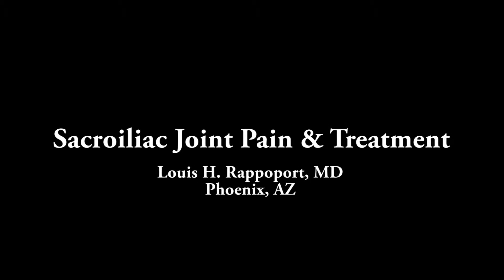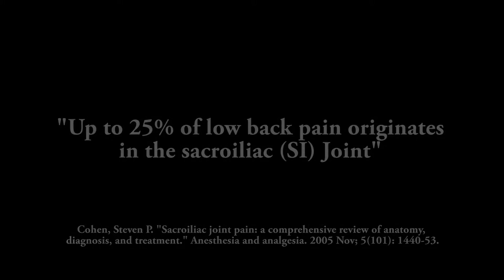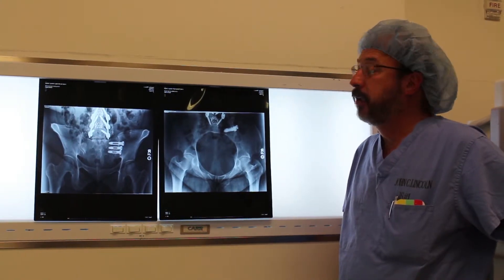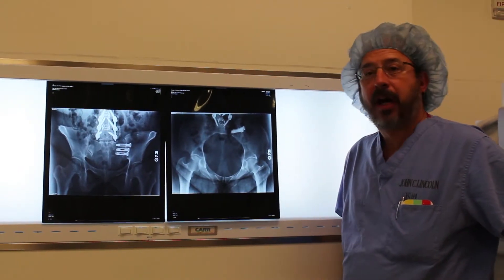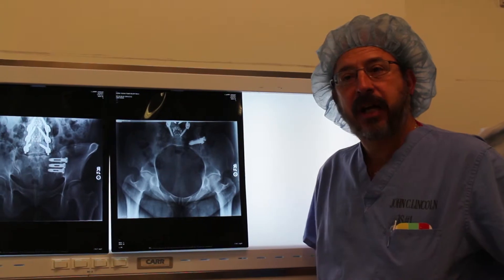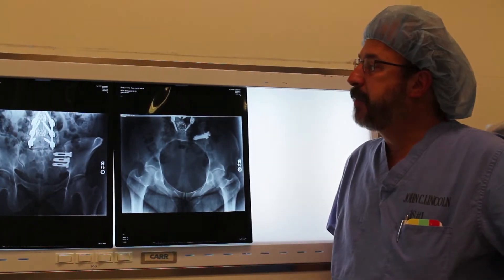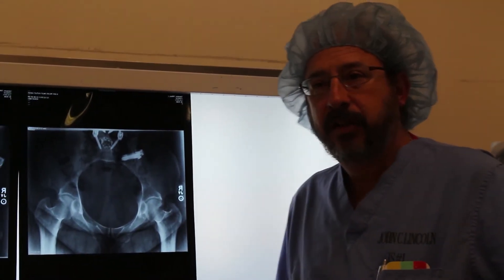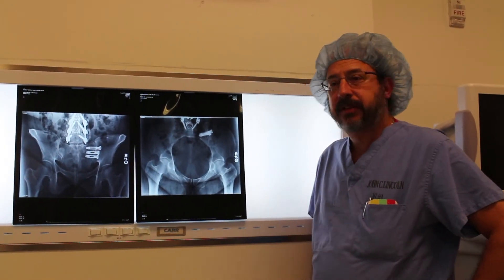SI Joint Pain & Treatment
The sacroiliac (SI) joint connects the sacrum, which is the lowest bony segment of the spine, with the lower limbs on each side. The SI joint transmits most of the weight loads from the upper body to the lower limbs, acting as a shock absorber, relieving forces on the spine. The SI joint is reinforced by strong ligaments, limiting motion in the joint.